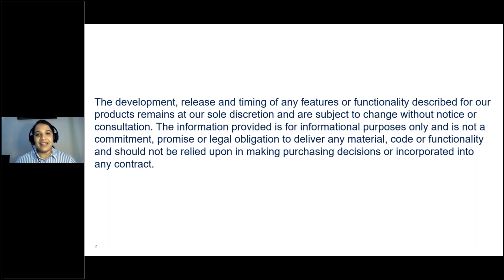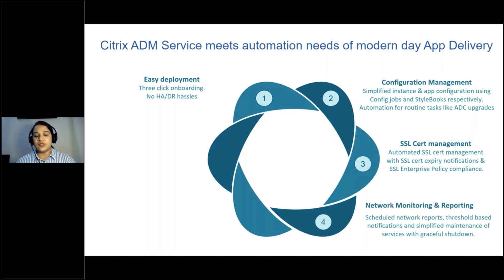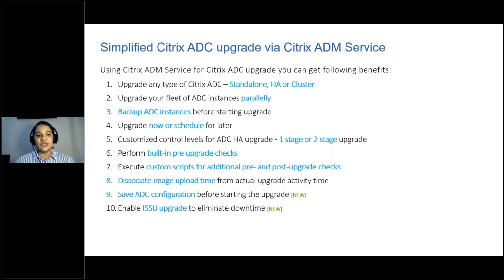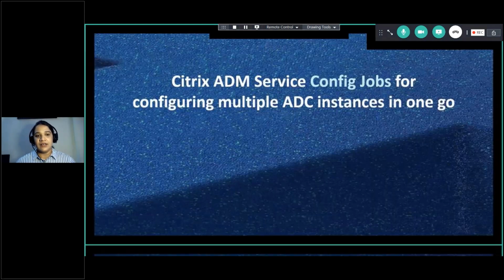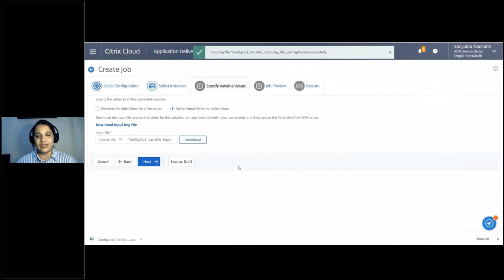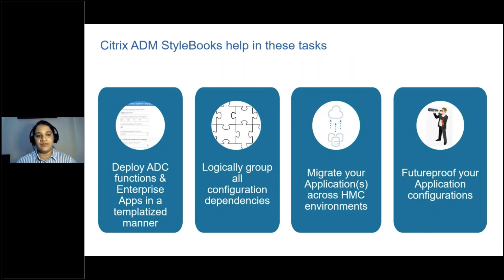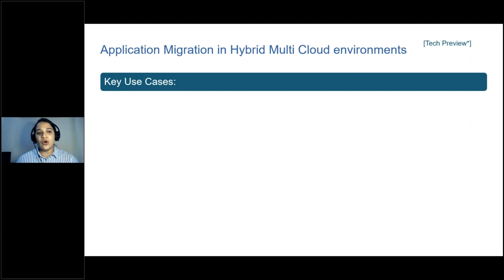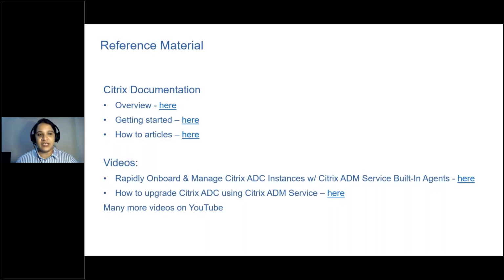Using Citrix ADM to Automate Frequent ADC Operational Tasks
Presented by Sanyukta Sunil Nadkarni (Citrix)

Q&A session Tue Nov 3, 7am Pacific time.

In this session, you will learn how Citrix ADM can help automate many ADC operational tasks.

Topics covered include:

* ADM config jobs for configuring multiple ADC instances in one go
* StyleBooks for deploying app configs & migrating app configs between ADC instance
* ADM for automating ADC upgrades
* Using the ADM API for scripting any ADM job.